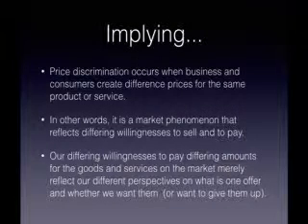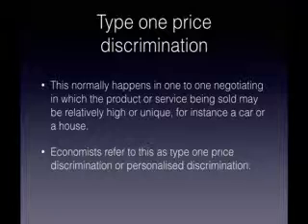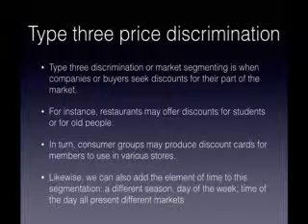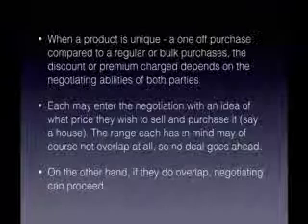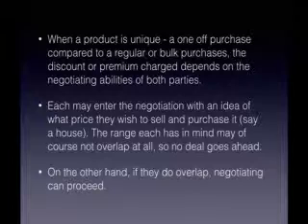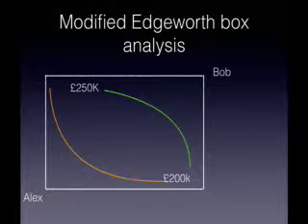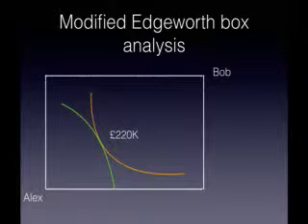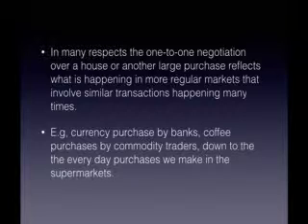Price Discrimination: Economics and Business Studies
This tutorial covers the basics and extended thinking on price discrimination for A-level and undergraduate students in Economics and Business Studies. Not well understood by people outside of economics, price discrimination is an integral part of the market and it works both from the consumers' and the suppliers' points of view.